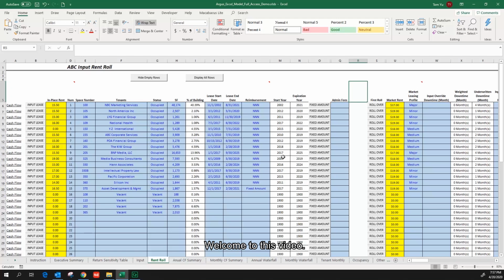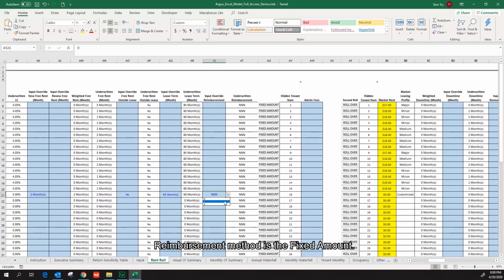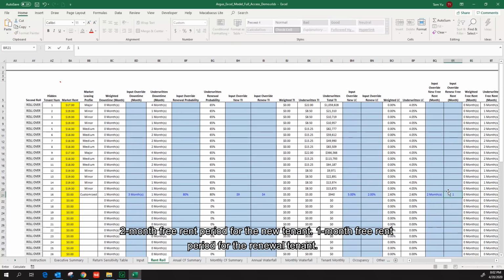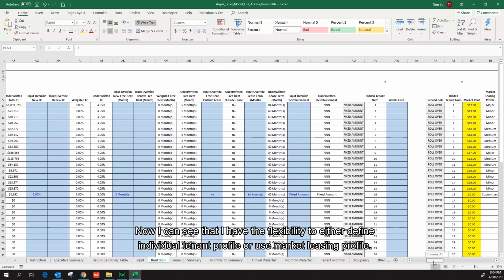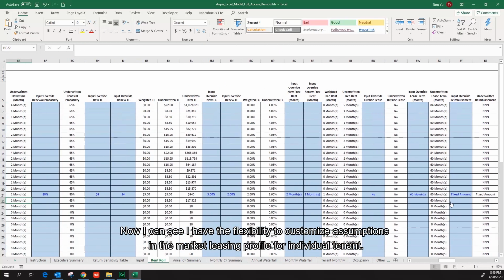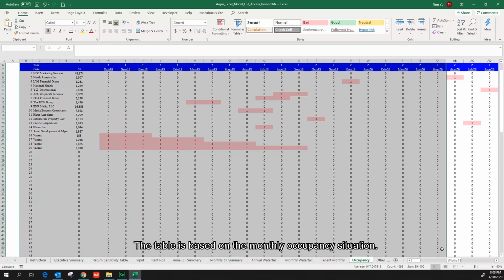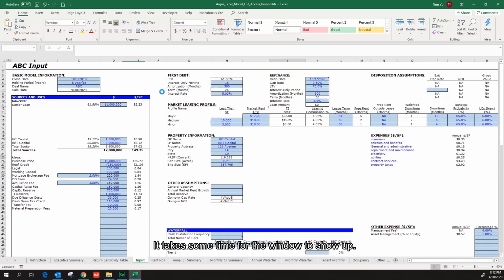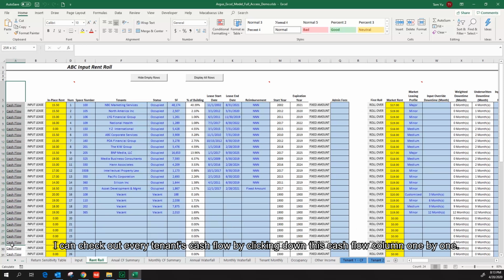11 - ARGUS Excel Model - Rent Roll Section - Rollover - Part Two - Real Estate Financial Modeling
This video covers the rent roll in the rollover section in the ARGUS Excel Model.

0:27 The customized profile for the first empty suite
1:46 The second rollover for the first empty suite
3:43 The customized profile for the second empty suite
5:05 The customized profile for the third empty suite
5:26 The customized profile for the forth empty suite
5:51 Check out the occupancy tab
6:57 Check out the annual cash flow summary tab
7:00 Fix the circular reference issue in the reimbursement
7:44 Check out individual tenants' cash flow

Welcome to this video. In this video, I am going to cover the Rollover Section in the ARGUS Excel Model. I will go through how to create a customized tenant profile.

I have completed the most of rollover rent roll in the last video and only get 4 empty suites left. I am going to use the customized profile for the first empty suite. I am assuming the empty suite will be leased out in 3 months. There is 0% renewal probability since this is a lease-up and the suite is originally empty. I only need to pay attention to the assumptions about the new tenant so I will skip the assumptions about the renewal tenant. 9 dollars for tenant improvement of the new tenant. 5% for the leasing commissions of the new tenant. 2-month free rent period for the new tenant. The free rent is inside the lease. The lease term is 60 months. Reimbursement method is the Fixed Amount. Click the Fixed Amount button. 10 dollars per square foot per annum. Copy down and across. Save. Going back to the Rollover button. Click it. Input 20 dollars. Copy down and across. The rent increases by 3% each year, Hit the first calc button. and save. The first rollover is finished. Let’s go to the second rollover.

I am going to input the same assumptions except that I also need to input renewal tenant assumptions this time. 3 months downtime. 80% renewal probability. 9 dollars for the tenant improvement of the new tenant. 4 dollars for the tenant improvement of the renewal tenant. I can see the underwritten total tenant improvement turns into 5 dollars, which is the weighted average going into the cash flow calculation. 5% for the leasing commissions of the new tenant. 2% for the leasing commissions of the renewal tenant. 2-month free rent period for the new tenant. 1-month free rent period for the renewal tenant. The free rent is inside the lease. The lease term is 60 months. Reimbursement method is the Fixed Amount. Click the Fixed Amount button. 10 dollars per square foot per annum. Copy down and across. Save. Going back to the Rollover button. Click it. Input 24 dollars. Copy down and across. Rent increases by 3% each year. Hit calc button. and save. I finish the customized profile for the first empty suite. Now I can see that I have the flexibility to either define individual tenant profile or use market leasing profile.

For the second empty space, I will assign the minor tenant market leasing profile. I will input a 6-month downtime period to override the 1-month downtime from the minor tenant market leasing profile. Renewal probability is 0%.

Scroll all the way to the end of the first rollover. I will input 10% for admin fees. The admin fees are the additional expense paid by the tenants based on their reimbursement. For example, a tenant pays 100 dollars as reimbursement to the owner. With the 10% admin fees, the tenant will pay 110 dollars to the owner in total. The extra 10 dollars account for the cost incurred when the owner calculates the reimbursement amount for tenants and collects the payment. To keep the consistency, I am going to input 10% admin fees for the second rollover as well. Now I can see I have the flexibility to customize assumptions in the market leasing profile for individual tenant.

I will assign the medium tenant market leasing profile for the third tenant. 9 months downtime period. 0% renewal probability. The last one is a minor tenant. 12 months downtime period. 0% renewal probability. I finish the rollover section in the Rent Roll tab.

Let’s go to the Occupancy tab. In this tab, number 1 means the suite is empty and it is also highlighted in the table. Number 0 means the suite is occupied. The table is based on the monthly occupancy situation. The first cell means the NBC marketing services occupies the suite in October 2018. I can see the KIW Group has 2 months downtime in March and April 2019, which is the period between the expiration of its existing lease and the beginning of its first rollover. This is consistent with the Medium market leasing profile assigned to it...